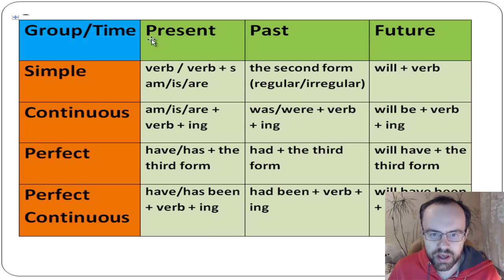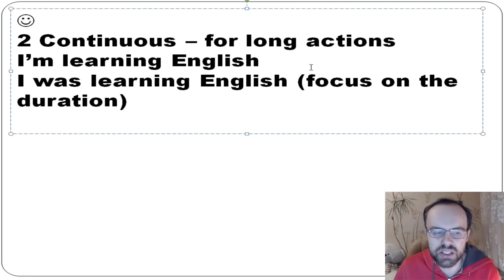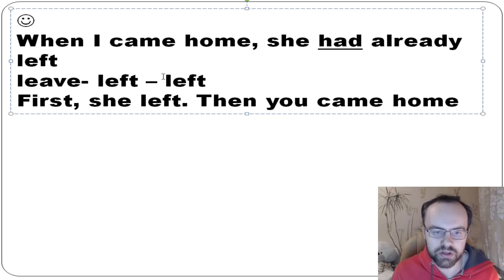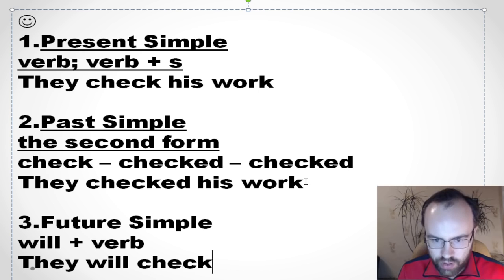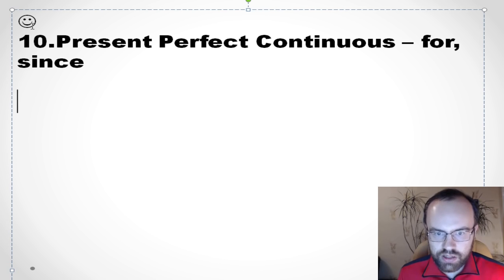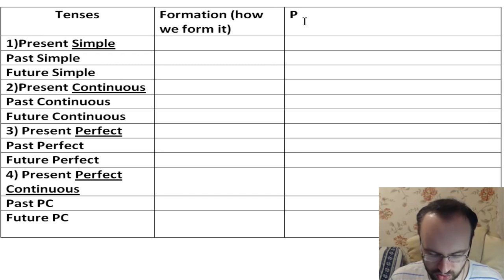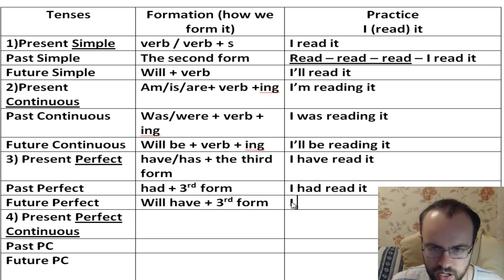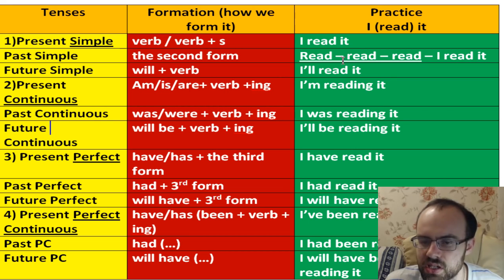3 ENGLISH COURSES on ENGLISH TENSES - FULL. Tenses in English grammar with examples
There are 3 short intensive English courses in 1 video. We learn tenses in English grammr with examples